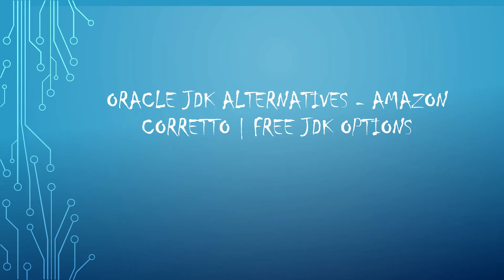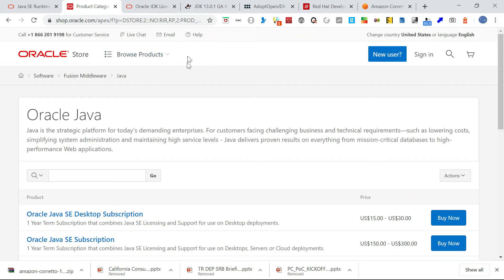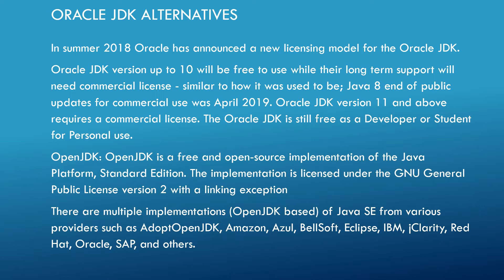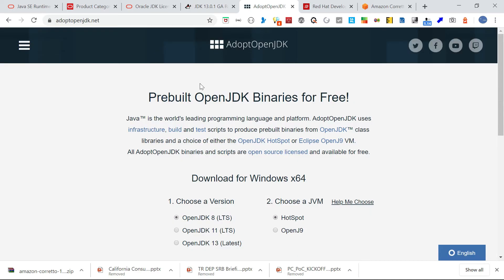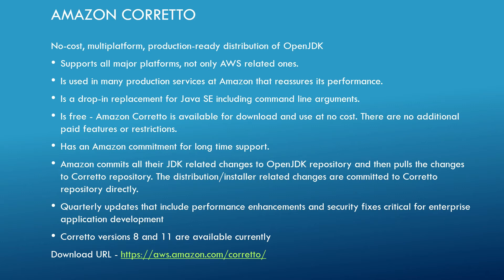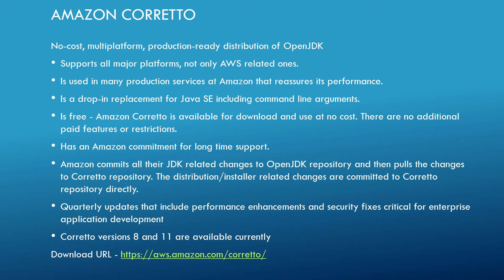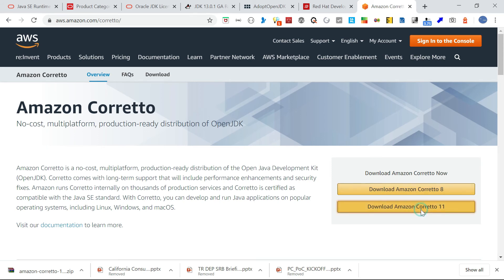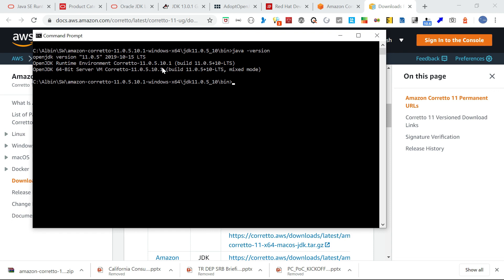Oracle JDK alternatives - AMAZON CORRETTO | Free JDK Options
In summer 2018 Oracle has announced a new licensing model for the Oracle JDK.
Oracle JDK version up to 10 will be free to use while their long term support will need a commercial license - similar to how it was used to be; Java 8 end of public updates for commercial use was April 2019. Oracle JDK version 11 and above requires a commercial license. The Oracle JDK is still free as a Developer or Student for Personal use.
OpenJDK: OpenJDK is a free and open-source implementation of the Java Platform, Standard Edition.
There are multiple implementations (OpenJDK based) of Java SE from various providers such as AdoptOpenJDK, Amazon, Azul, BellSoft, Eclipse, IBM, jClarity, Red Hat, Oracle, SAP, and others.

AMAZON CORRETTO:

No-cost, multiplatform, production-ready distribution of OpenJDK

Supports all major platforms, not only AWS related ones.
Is used in many production services at Amazon that reassures its performance.
Is a drop-in replacement for Java SE including command-line arguments.
Is free - Amazon Corretto is available for download and use at no cost. There are no additional paid features or restrictions.
Has an Amazon commitment for long time support.
Amazon commits all their JDK related changes to the OpenJDK repository and then pulls the changes to the Corretto repository. The distribution/installer related changes are committed to the Corretto repository directly.
Quarterly updates that include performance enhancements and security fixes critical for enterprise application development
Corretto versions 8 and 11 are available currently

References:
@work/java/javase/downloads/jre8-downloads-2133155.html